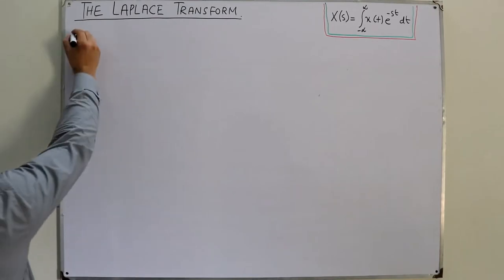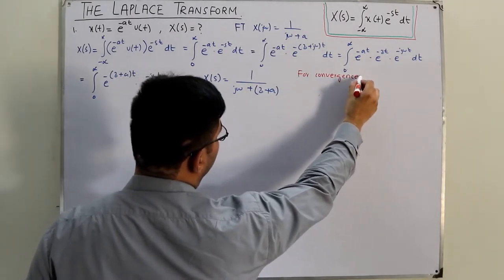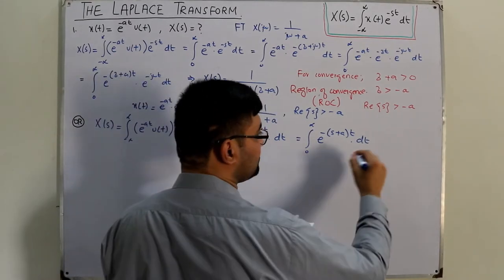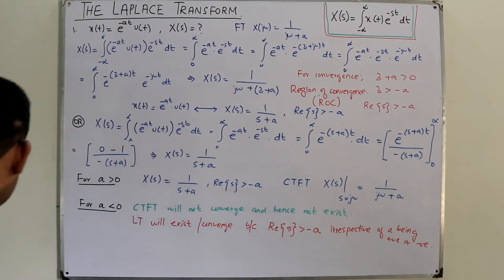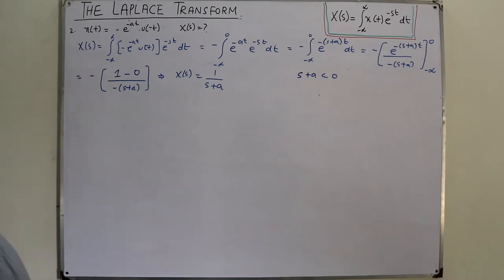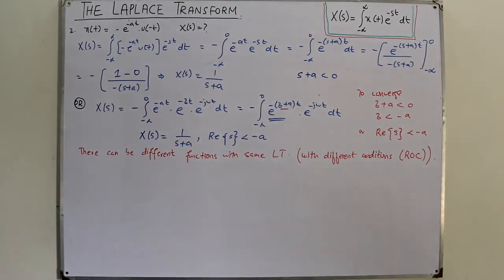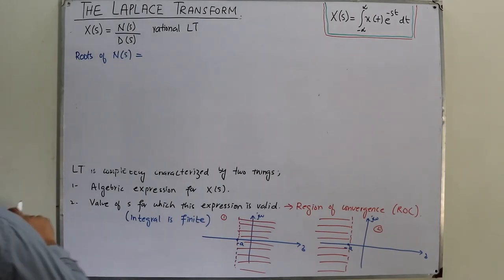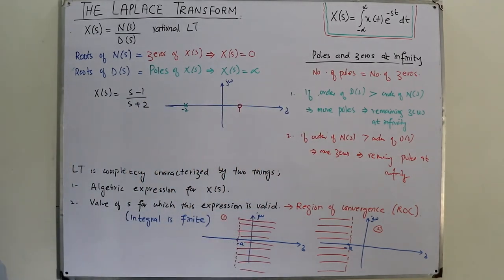Examples on laplace transform | Poles and Zeros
Lecture 119
Laplace transform examples and discussion on poles and zeros